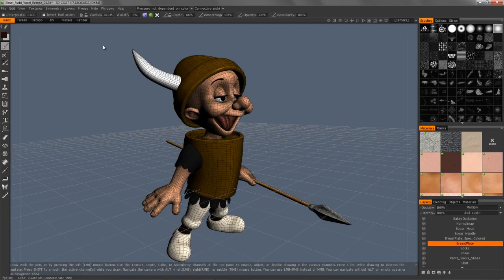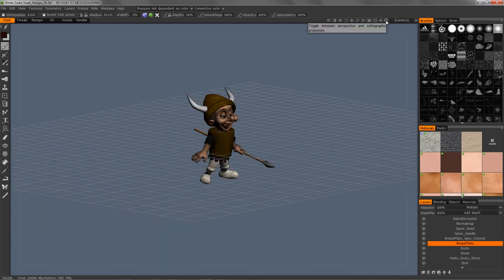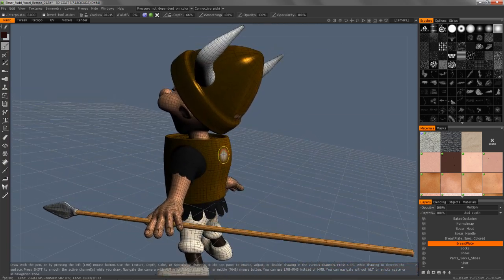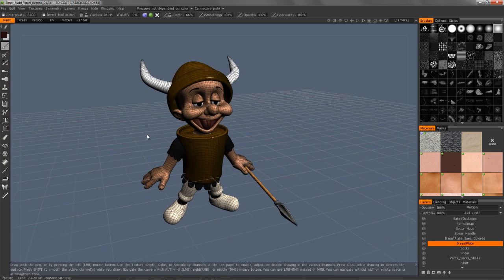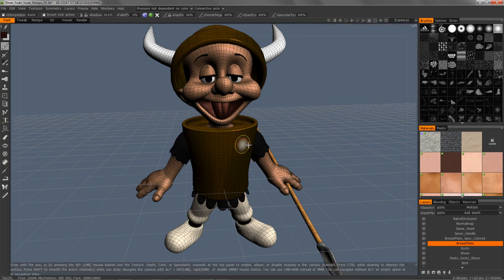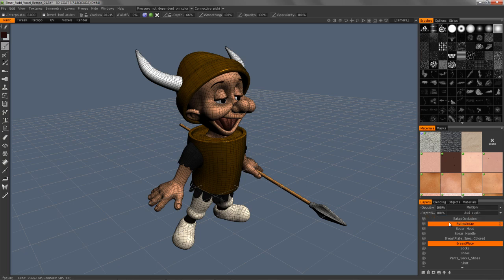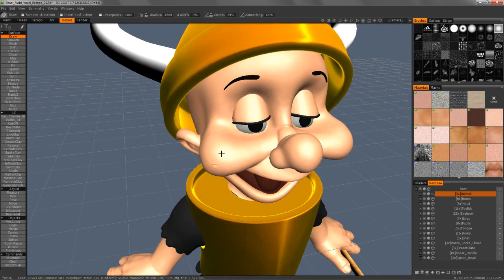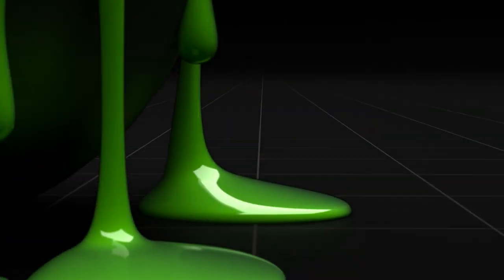UI Overview Pt.1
This video covers:
1) Navigation Bar elements
2) Camera Shortcuts & Navigation Presets (ie., like Maya, ZBrush or standard 3D Coat)
2) Hotkey Navigation
3) Brush size & intensity
4) Common UI Elements throughout the application